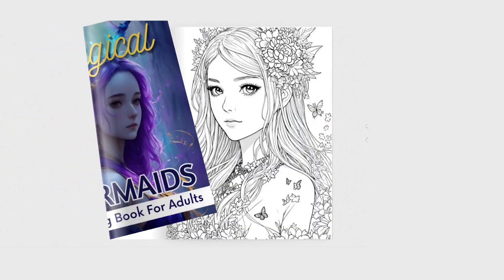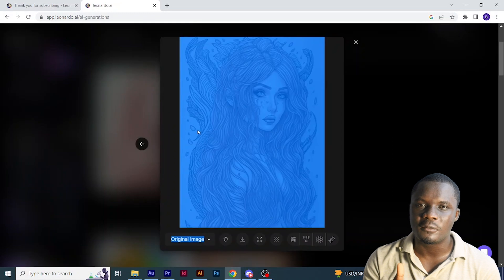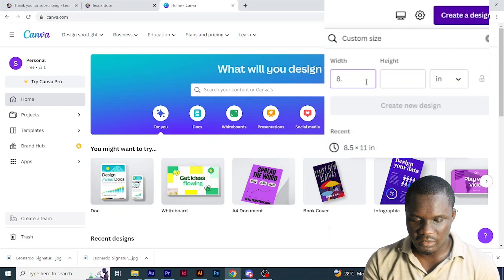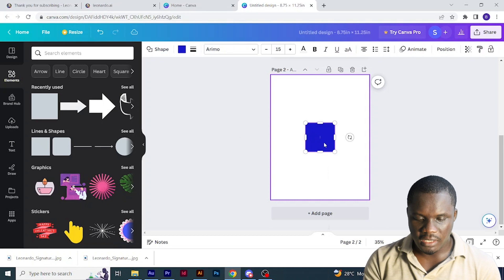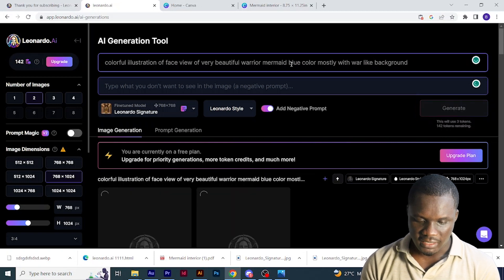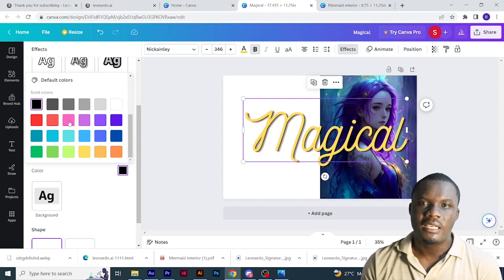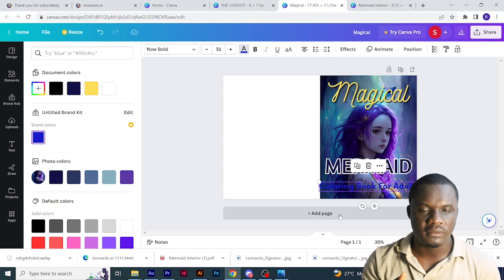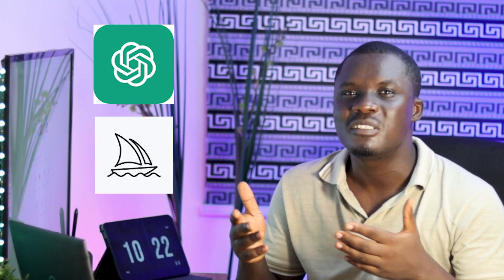I Tried Using AI to Create Colouring Books for KDP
This AI tool is entirely Free for YOU to use For Commercial Purposes on Amazon KDP
In this video, I will guide you through the Step By Step process of how you can use this AI to make Your Colouring Books

Video for How to protect your Account from Termination

If you have questions leave them at the comment sections